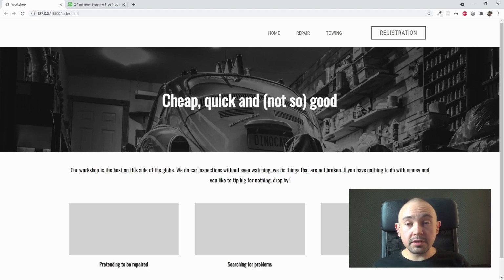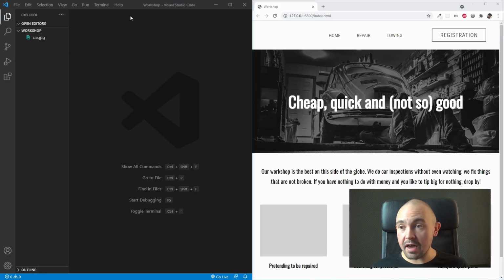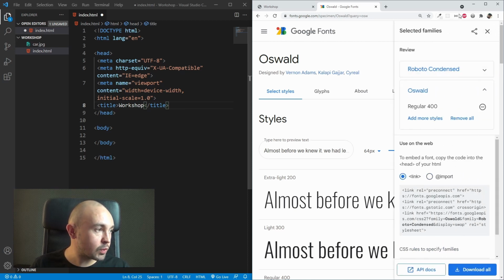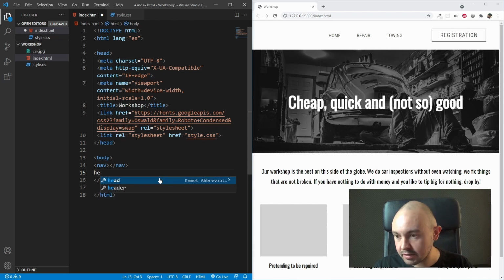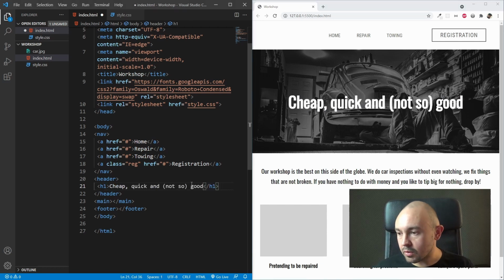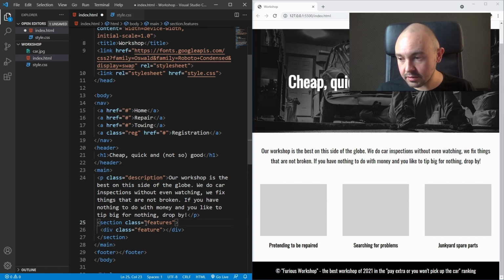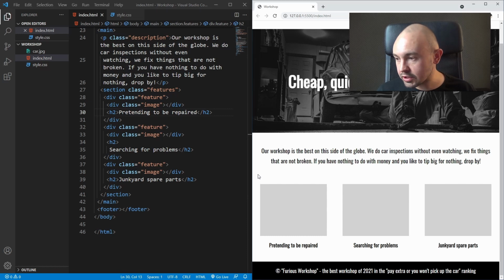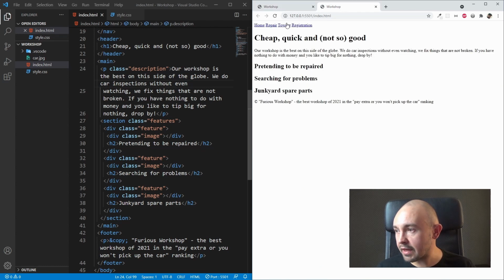Let's create a mini website with a menu #1 - The structure (#66)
In this video Damian will show you how to create an HTML structure of a mini website with a menu :)